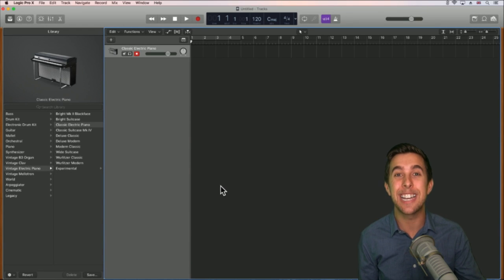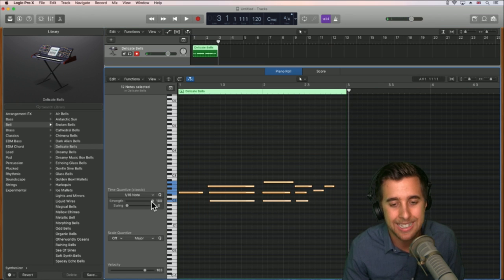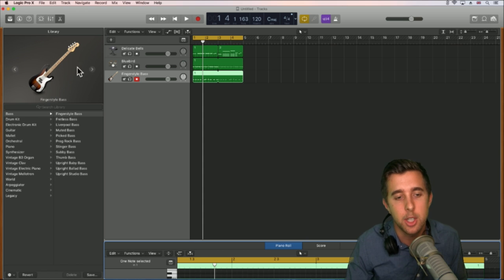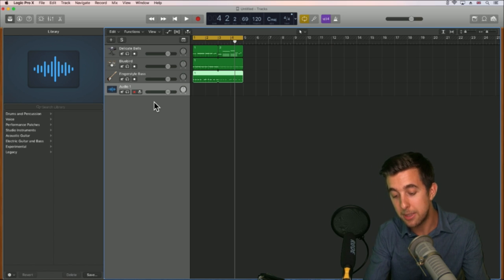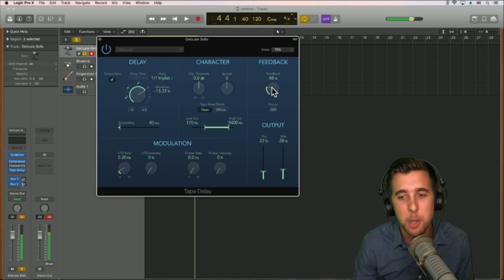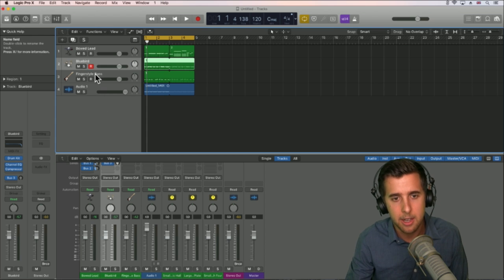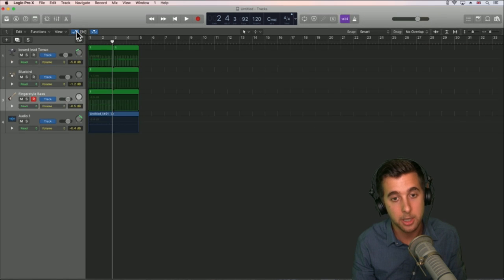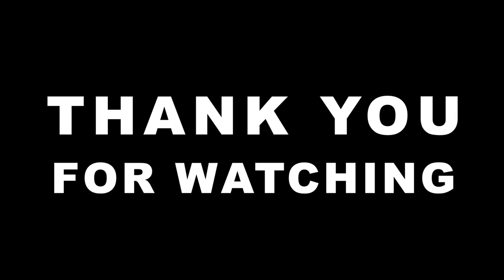Logic Pro X in 5 Easy Steps | Beginner's Starter Guide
To get access to my 10+ Hour Complete Course on Logic Pro X for ONLY $10 (full price $180) then just click below -

In this new Logic Pro X overview, I show you the 5 easy steps required to get yourself around Logic Pro X.

This course is an introduction to Music Production in Logic Pro X. You'll learn the basics of this software that's used by professional producers today.

This course will quickly cover topics such as Software Instruments, Recording Audio, Plugins, The Mixer and Automation.

What you'll learn in this course will allow you to understand the basics of Music Production in Logic Pro X.

Learn to love Logic Pro X and make music with it.

Course Goals:-

• Learn the Basics of Software Instruments and MIDI
• Know How to Record Audio
• Learn how to use Plugins in Logic Pro X
• Learn how to use the basics of the mixer in Logic Pro X
• Learn how to use Automation in Logic Pro X

Below are the times for the different lectures in this course:-

0:00 - 0:32 Introduction and what you are going to Learn in this video
0:32 - 13:15 Step 1, Software Instruments and MIDI
13:15 - 18:50 Step 2, Recording Audio
18:50 - 26:42 Step 3, Plugins
26:42 - 33:10 Step 4, The Mixer
33:10 - 40:32 Step 5, Automation
37:35 - 40:25 Exporting and What's Next?

Enroll in my Complete Logic Pro X course today to help you improve at music production!

Cheers,
Tomas.